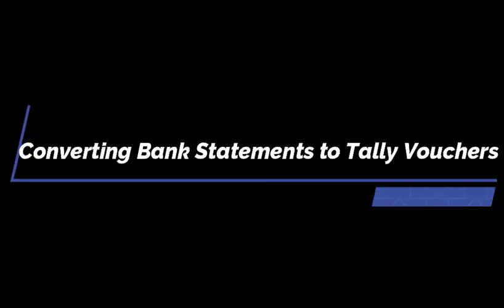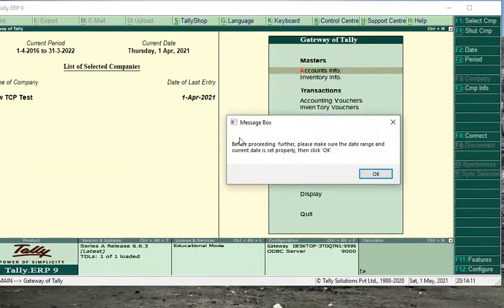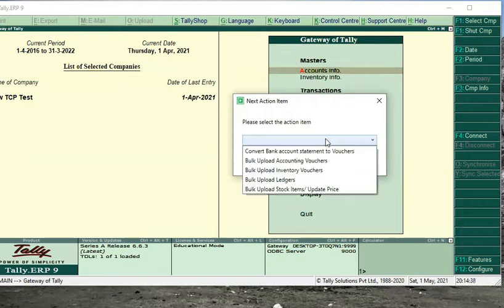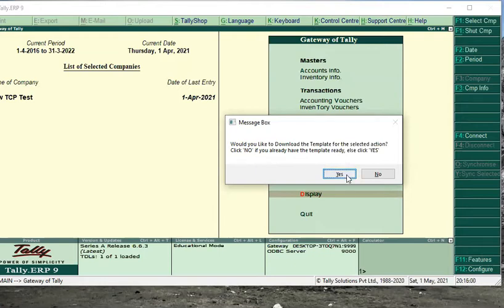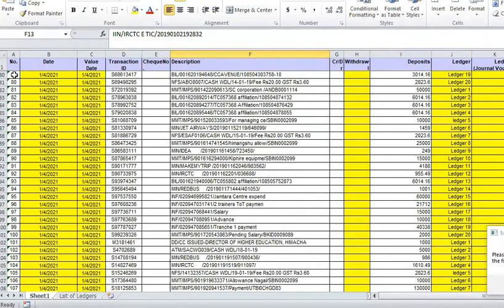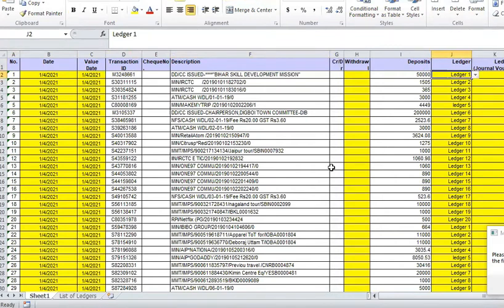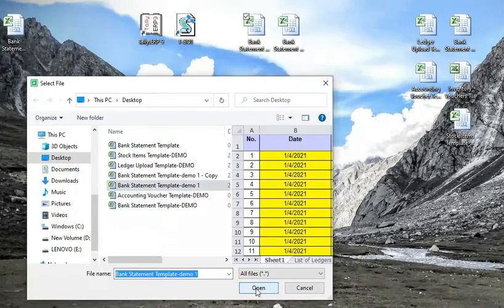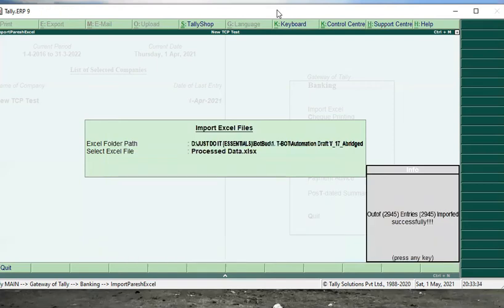1. T-BOT DEMO: Directly convert bank statements to TALLY vouchers (ENGLISH)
T-BOT DEMOS(TALLY automation Robot)
One of the key features of T-BOT is to convert bank statements directly into TALLY vouchers. In doing so T-BOT automatically creates all the ledgers it needs to.
A simple demo where we convert a detailed bank statement (3000 line items) into tally vouchers in less than 10 minutes.